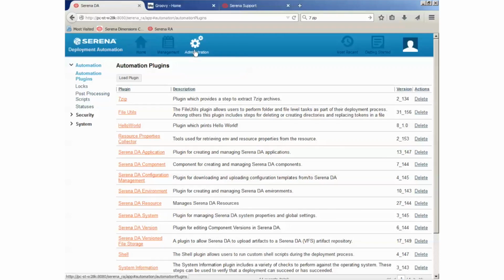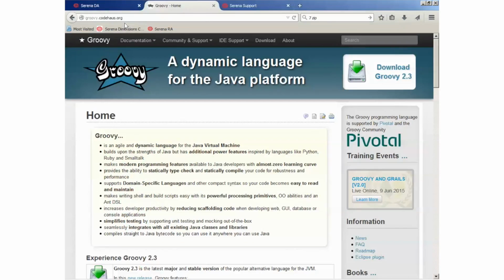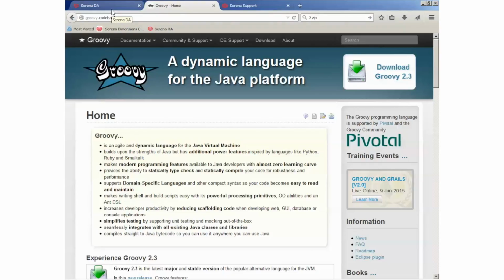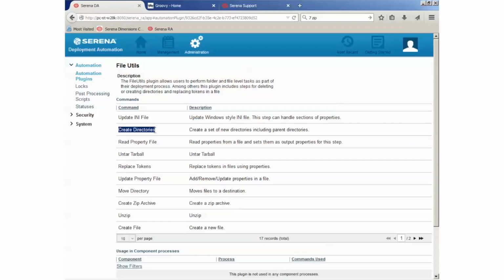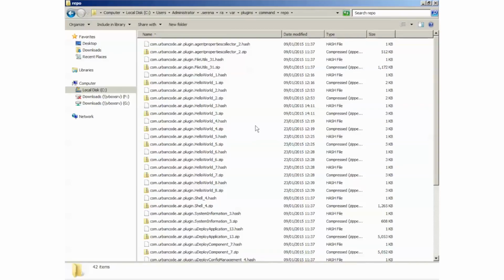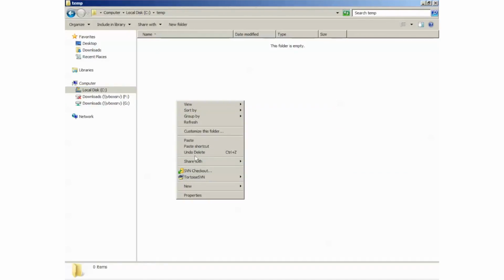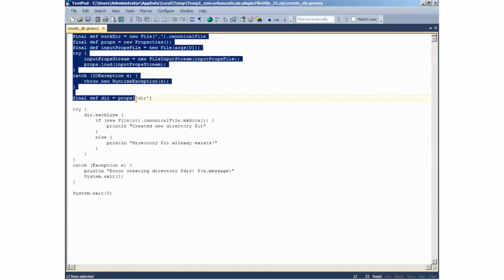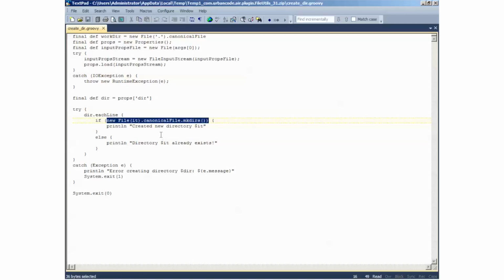SDA: Plug In DeBug